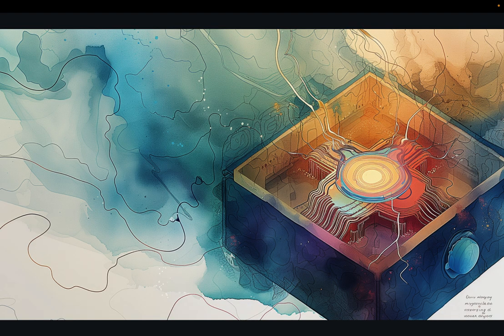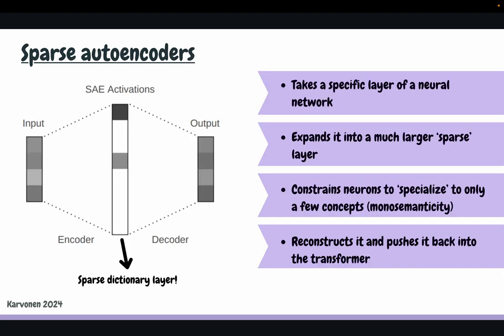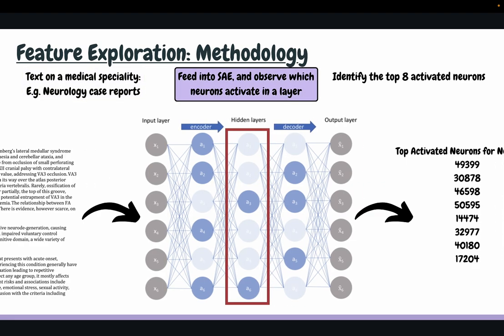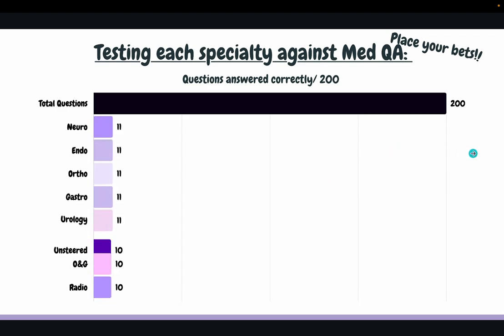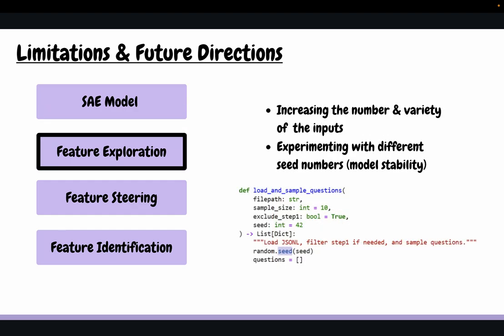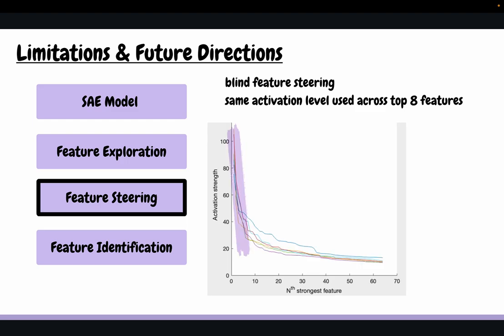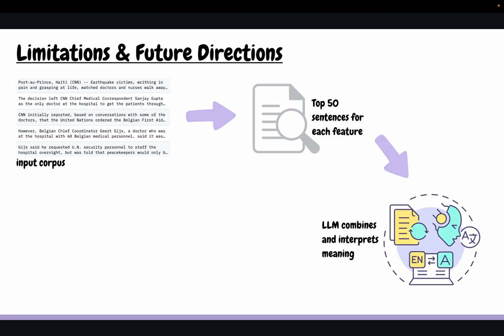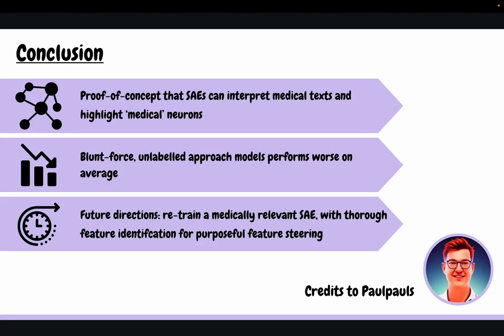MMTL Medical AI Summer 2024 | Sparse Autoencoders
Capstone project presentation